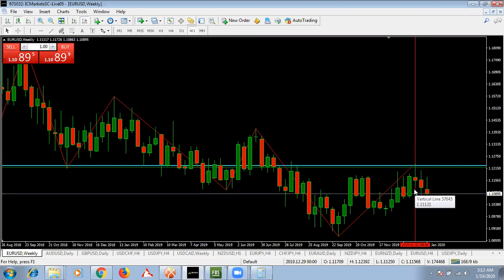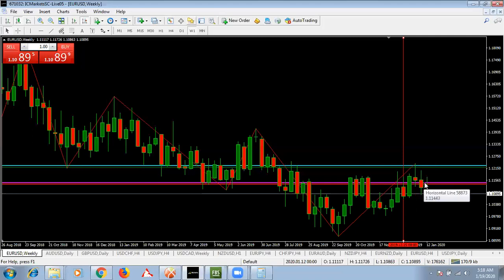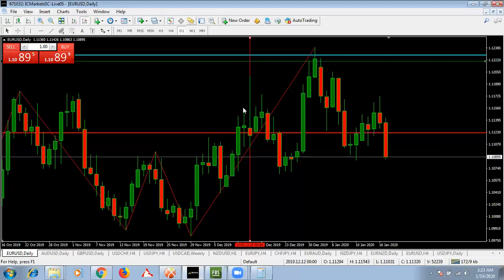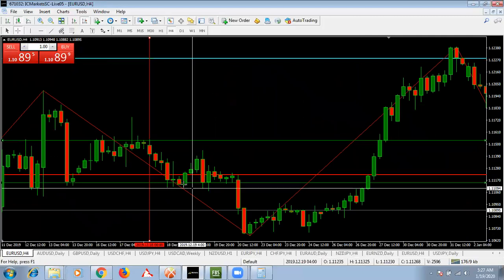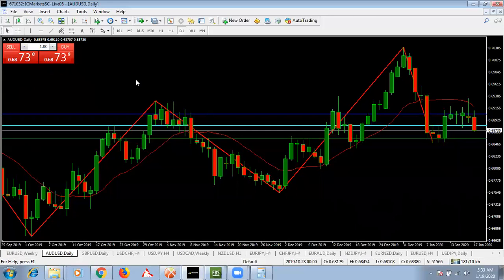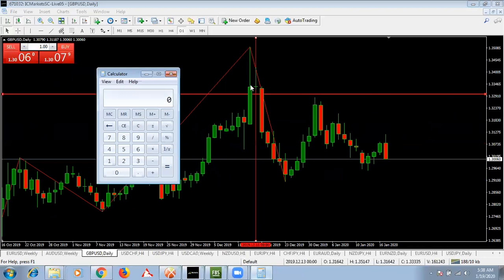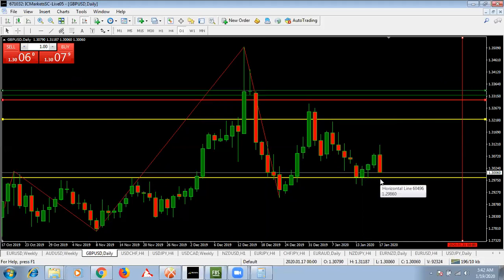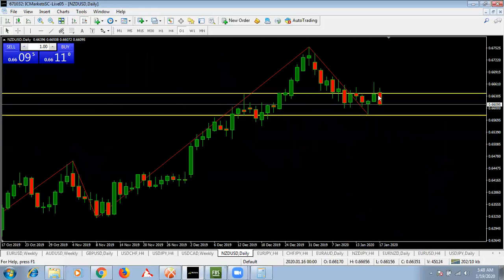FOREX MARKET ANALYSIS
How to define Market sentiment with Max Price Action